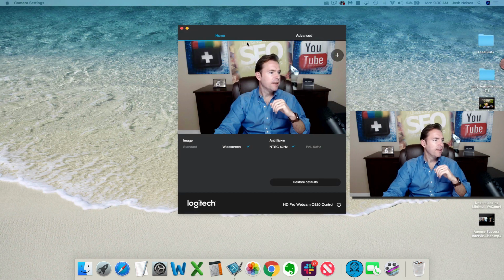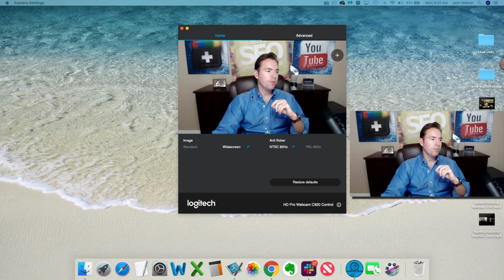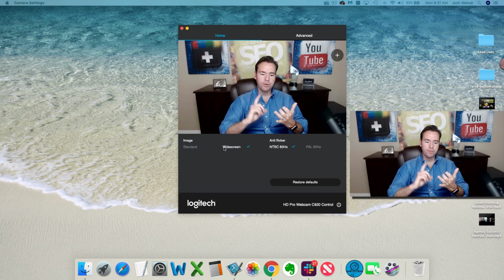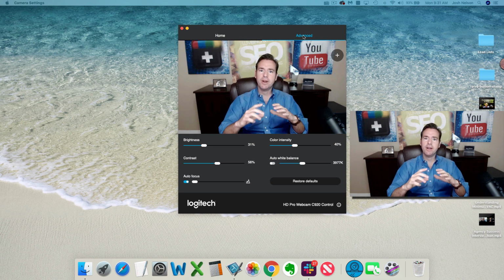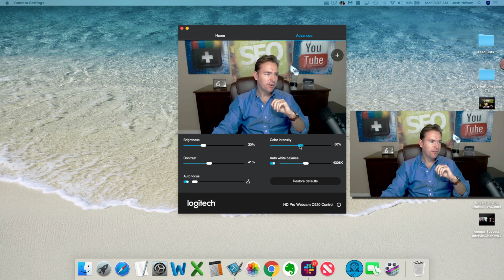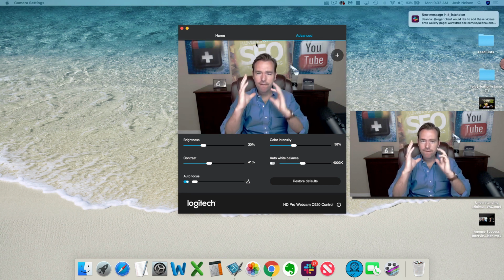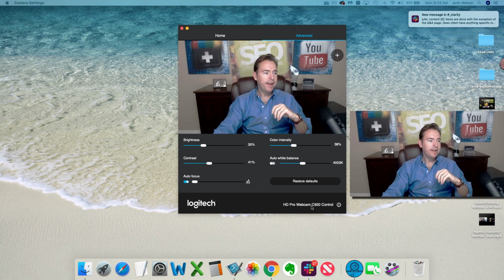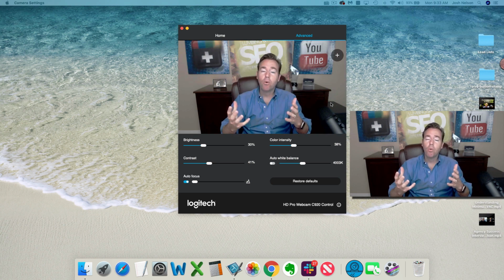WebCam Software Settings - To Make Your Videos Look Sharp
These are the webcam settings you need to know about & tweak to make your videos look good...

This made a huge difference for me with the quality of my video...

If you'd like more tips, ideas & strategies for growing & scaling your Digital Marketing Agency join our FREE Facebook group specifically for Local Marketing Agencies Owners by going

There you will get a free training video that explains how we built our internet marketing agency from ZERO to over $300K per month ($3M Per Year).